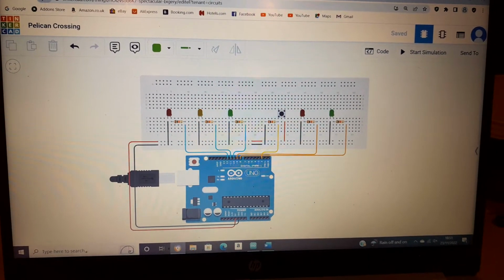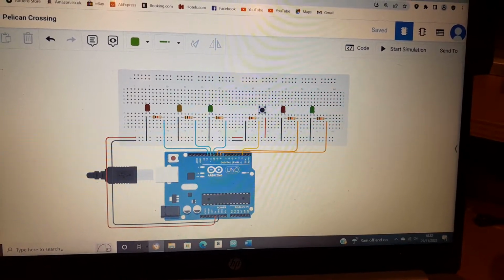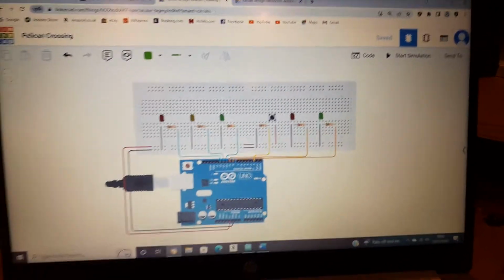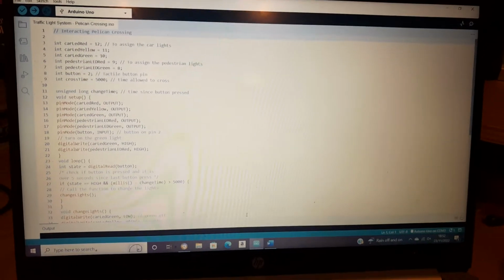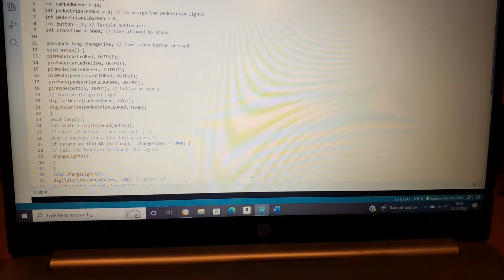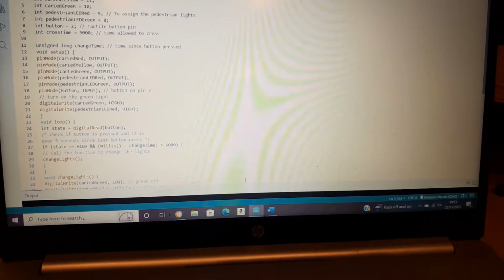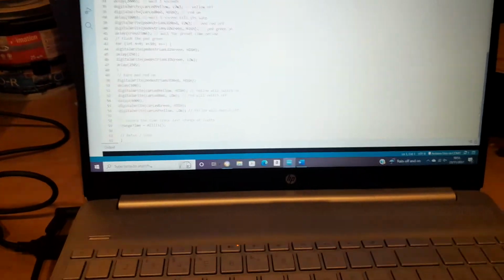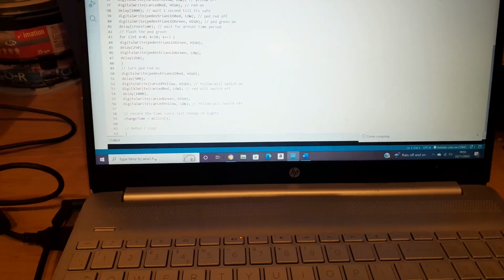Arduino Uno - Pelican Crossing Traffic Light System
This video showcases a Pelican Crossing traffic light simulation using an Arduino Uno board and a standard circuit breadboard.

It also explains over the code used aswell that runs the project simulation.